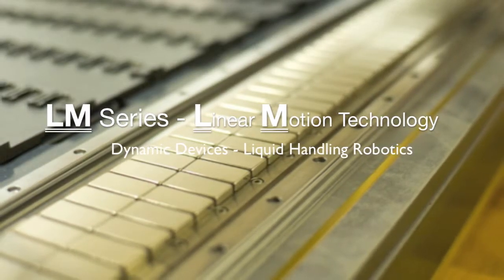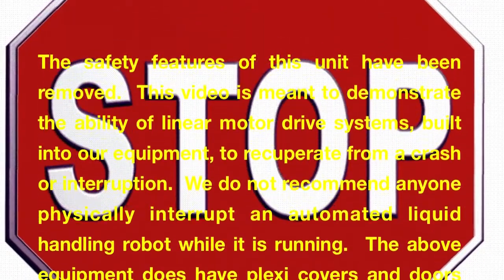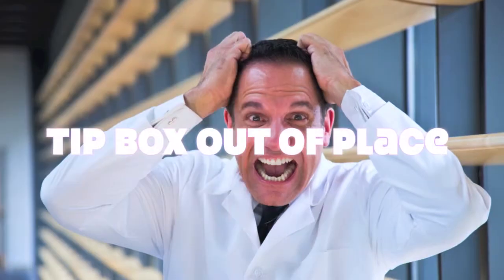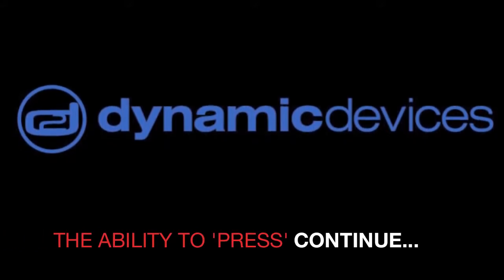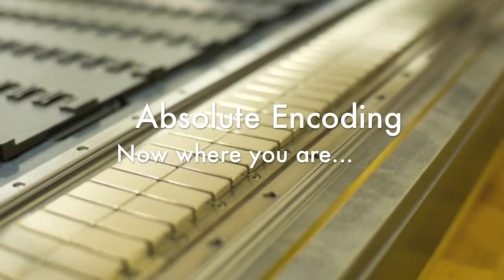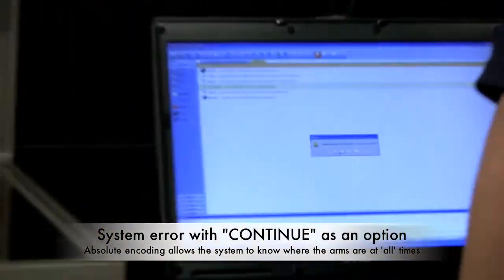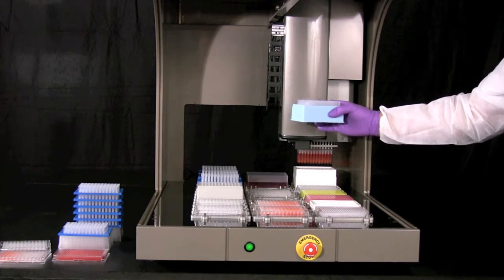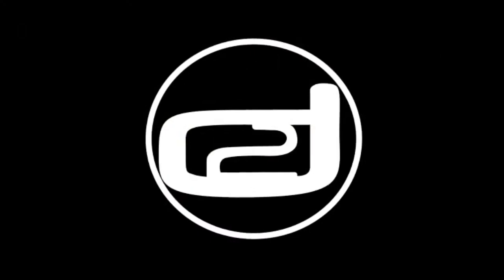Dynamic Devices LM (Linear Motor) Liquid Handling Robot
Engineering Video - Demonstration of the ability to press "CONTINUE"

** Do not try this - we never recommend anyone interfere with a working robot.  **

With the ever increasing usage of laboratory robotics, the ability to recuperate from a 'crash' is key.  In this engineering video, we have removed the covers from a LM Series (Linear Motor) for easy access to the robotic pipetting head to show the ease of arm recovery.

Have you ever misplaced a tip rack?  Forgot to fill reservoirs?  Placed a deepwell where a microplate should have been?  Lost communications with a peripheral device?  All these operator or communication errors lead to system crashes.  How does your system handle positional errors?

In The Past:
In most liquid handling robots available on the market today, servo motors with belts are the primary drive systems used to move pipetting and gripper arms within the platform.  Usually these types of drive systems were developed in-house between 10 and 20 years ago using fully custom PCB boards and custom firmware to drive each axis.  With this kind of system configuration, each arm with each axis needs to continually be initialized to find a 'home' position and then counts 'steps' from this position.  When a collision or enough movements are realized, the system needs to physically go back 'home' to reset the positioning calibrations or the system starts to 'drift.'  If a collision or 'step loss' should happen during a run, the entire run must be aborted, all the plate in process must be trashed, the system needs to be completely be cleaned out and the entire run needs to be re-setup to start from the beginning again because the arms will need a complete re-initialization which cannot be accomplished while a method is running.

Today:
With the advances in the semiconductor industry, robotics standardization has progressed to a point where industry standard motion controllers may now be used instead of custom developed PCB boards running custom firmware.  These motion controllers carry all the knowledge to run motors and years of firmware are no longer needed for basic motor control.  Even customizing movements on-the-fly is now available without full software re-validation.  Combine these industry standard motion controllers with new magnetic drive linear motors with absolute encoding and a highly accurate and easy to program system is realized.

Why isn't everyone implementing these types of systems: cost.  With these robotic control systems having manufacturing costs 4-10 times that of an in-house developed drive system it is difficult for most companies to implement higher manufacturing cost structures while maintaining expensive R&D departments.

Dynamic Devices:
With our dramatic cost savings in R&D for robotic systems development from 'day one' of the company, we can implement the latest technology with the higher manufacturing cost and still be competitive in the life science robotic market.  The LM Series (Linear Motor) liquid handlers represent the state-of-the-art electronics and motion control giving each axis the ability of 'absolute encoding' so that each axis always know where it is at any time, even during and error or complete crash.  By just removing or correcting the error, the system may be re-started without complete re-initialization.

Review:
* Save time and money in R&D allows the implementation of the latest technology.
* The latest technology usually corrects for the problems of the past.
* The latest technology allows for advances within the platform... watch for our new VISION system implementation.
* Allow for re-starts after what was considered a 'fatal' error.
* Allow for re-starts after peripherals loose communications.
* Allow the customer to create 'custom' movements without compete software re-validation (used to be required when changed firmware commands.)
* Allow customers to 'talk' to the systems right down to to motion controller using standard software like C# (C Sharp) or Visual Basic.

Again, this was an engineering video and not meant to be tried in your laboratory.  Please operate every robotic system safely using good laboratory practices.